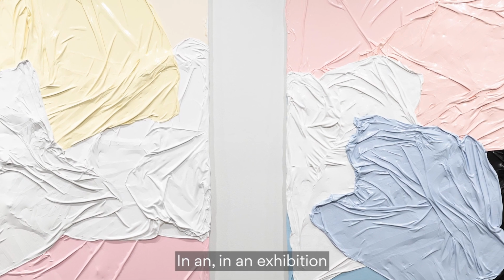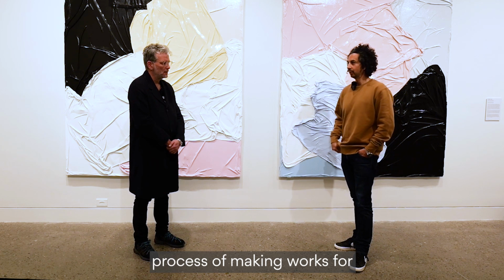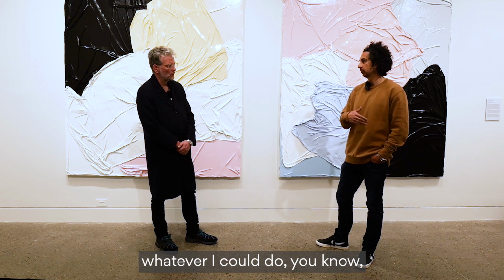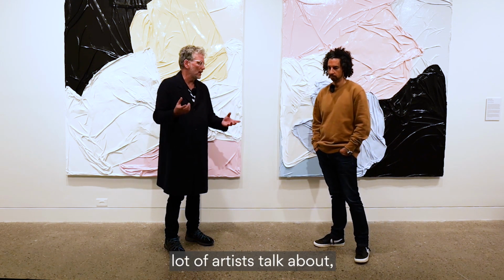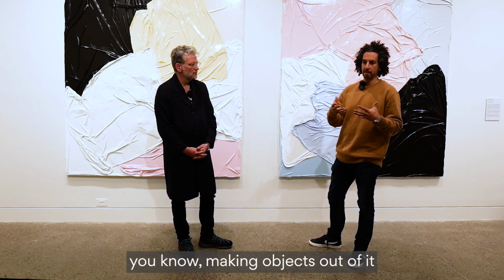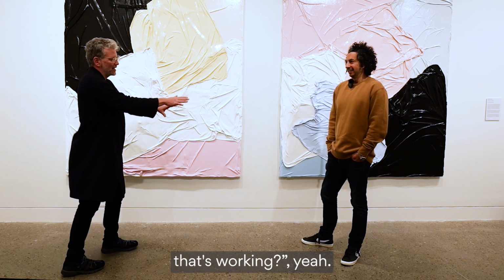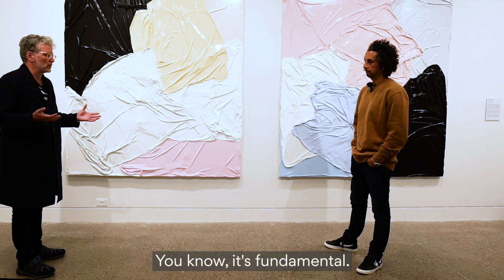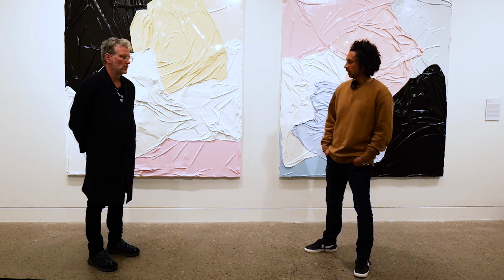New South: Recent painting from Southern Australia | Huseyin Sami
Artist Huseyin Sami in conversation with Hazelhurst Arts Centre Director, Sebastian Goldspink as part of the exhibition New South: Recent Painting from Southern Australia.